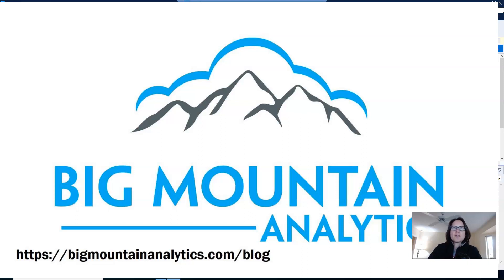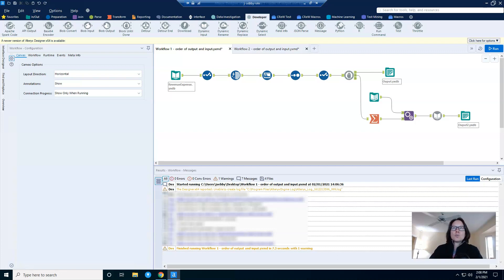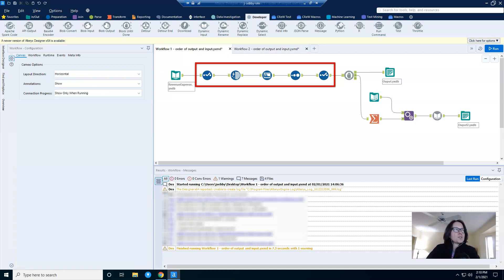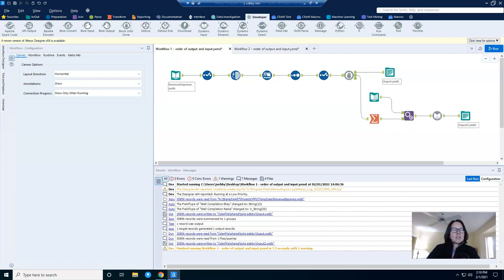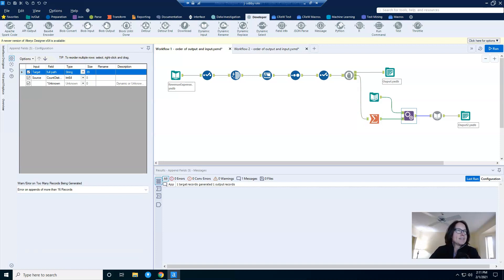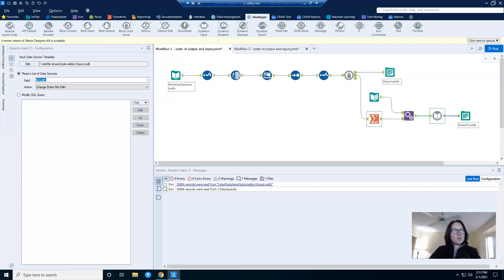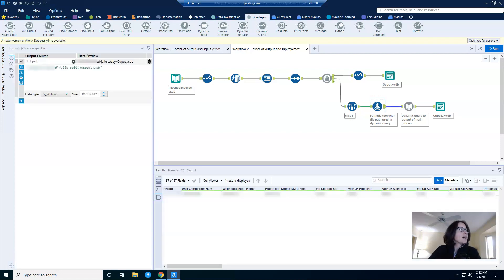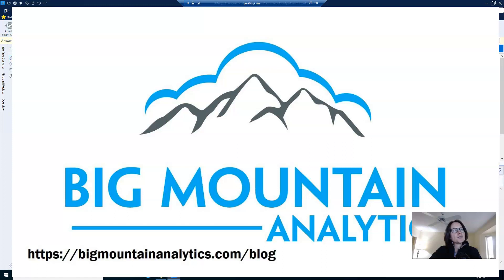Using An Output as An Input in Alteryx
Using a workflow output as an input in the same workflow can be tricky. How do you make sure the output is completely written before being used as an input? A few months ago, I showed how the CReW macro tool, Parallel Block Until Done, can be used to control the order of operations in a workflow so that the output is fully written before the input is used.  The CReW macro creator, Mark Frisch, reached out to me recently to tell me that my solution wasn't wrong, but that there was a simpler way to achieve the same task.